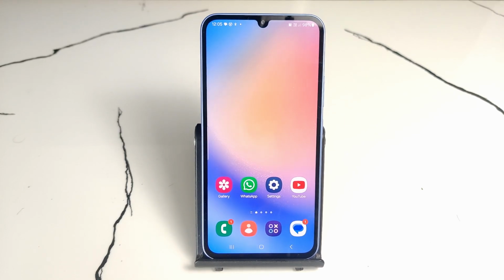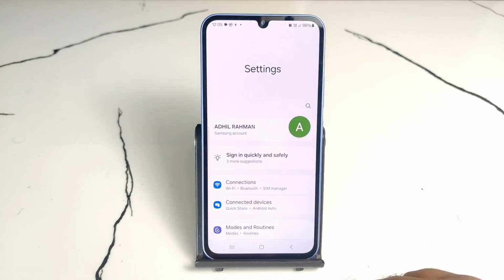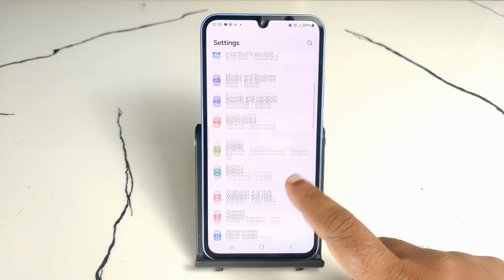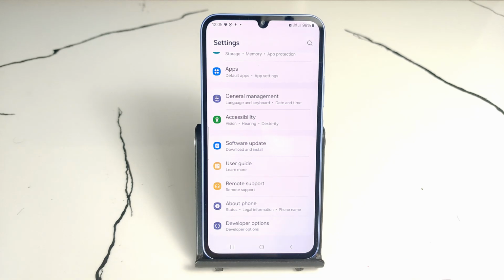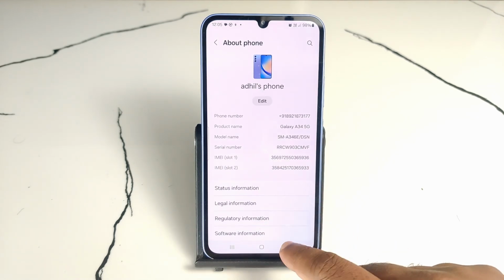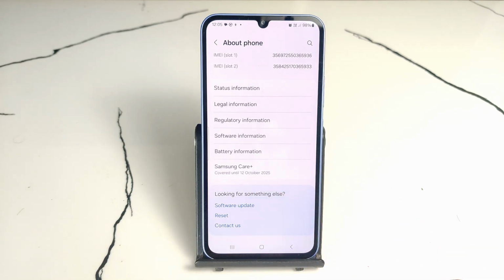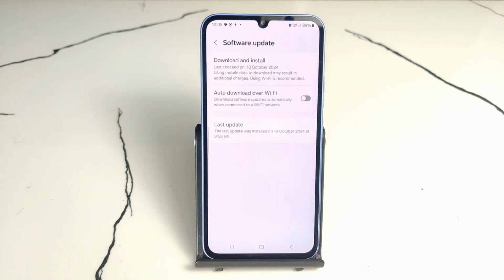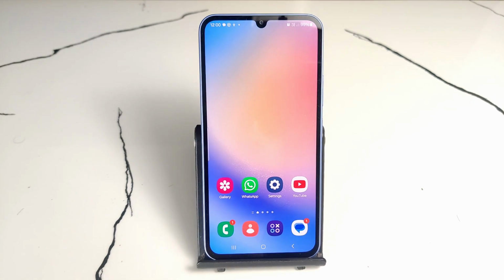how to access software update settings in samsung galaxy a35 5g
How to Easily Update Your Samsung Galaxy A35 5G to the Latest Software Version
Samsung Galaxy A35 5G Step-by-Step Guide to Access Software Update Settings
Keep Your Galaxy A35 5G Updated How to Enable Auto Updates
How to Find Software Update Settings on Samsung Galaxy A35 5G
Samsung Galaxy A35 5G Software Updates Quick Setup for Automatic Updates
3 Ways to Access and Install Updates on Samsung Galaxy A35 5G
Stay Secure Update Your Samsung Galaxy A35 5G Software in Minutes
Samsung Galaxy A35 5G Update Guide Ensure You Have the Latest Features
How to Check and Update Software on Samsung Galaxy A35 5G
Get the Most Out of Your Galaxy A35 5G Quick Software Update Tutorial
Time Line:
0:01 Intro
0:03  video in English